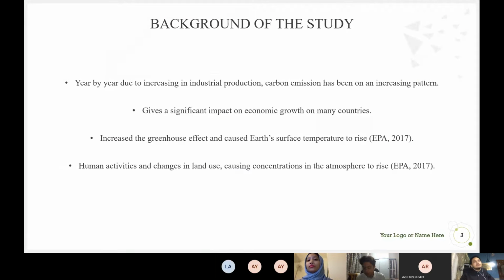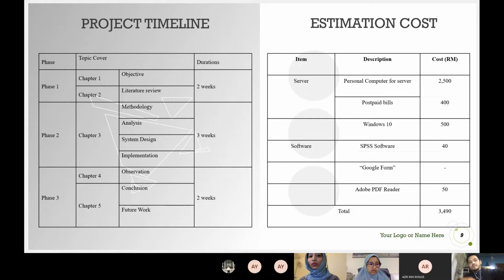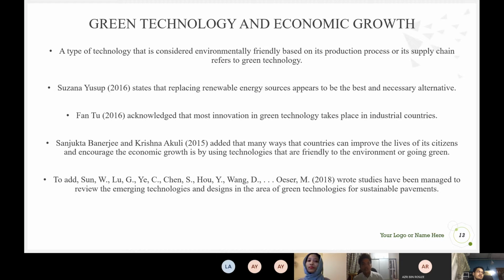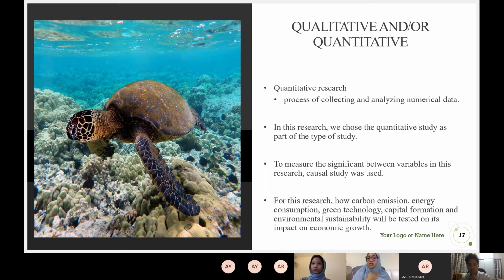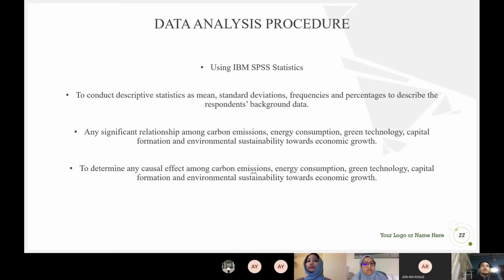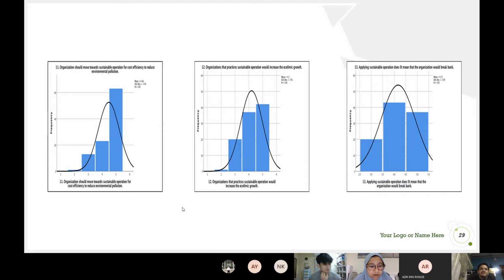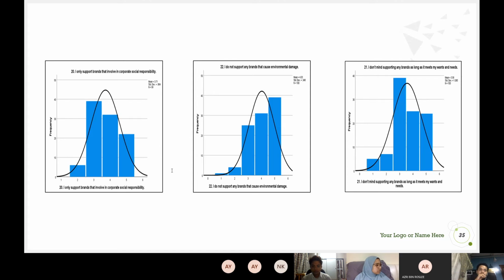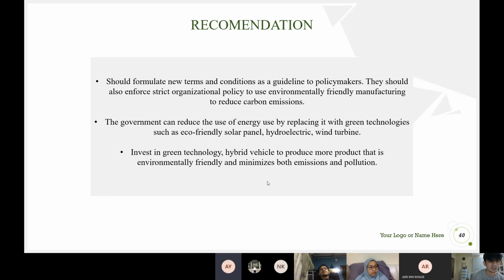Group 1 BRM Presentation (The Impact of Carbon Emission and Energy Consumption on Economic Growth)